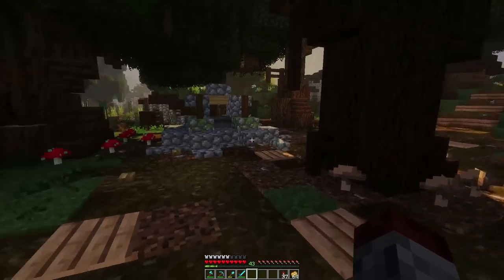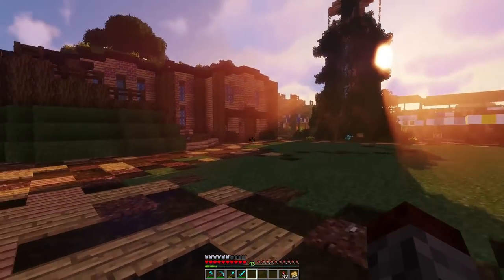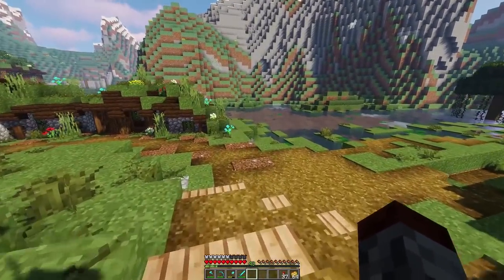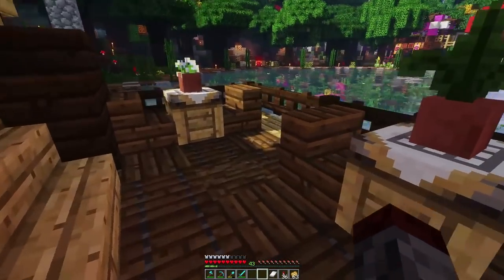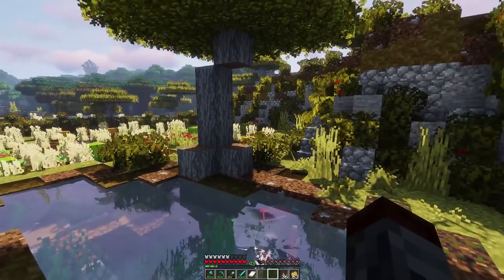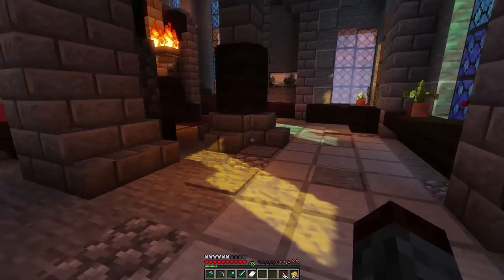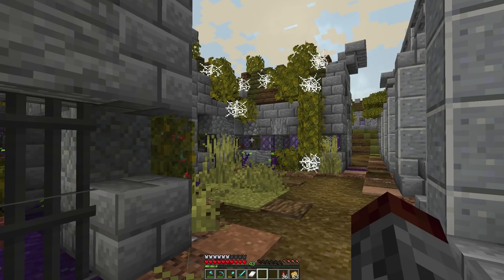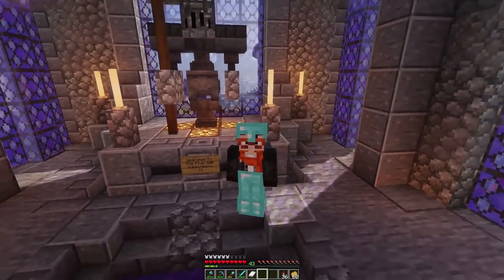WORLD TOUR & DOWNLOAD :: Brew & Build Ep 79 :: MINECRAFT 1.13 Let's Play Single Player Survival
In today's Vanilla Survival Minecraft 1.13 Let's play Episode, we're taking a world tour of what we've built up to this point!

--- Music Used ---